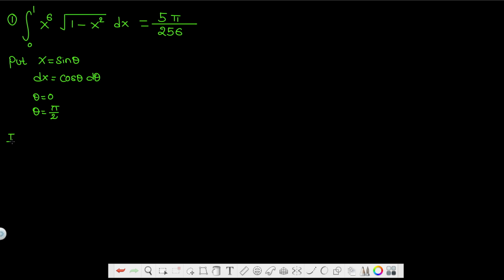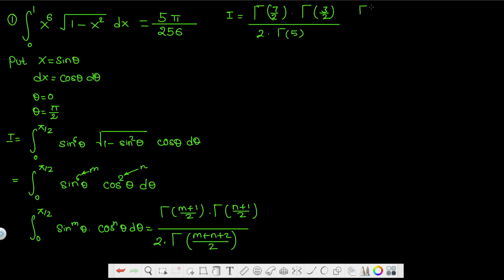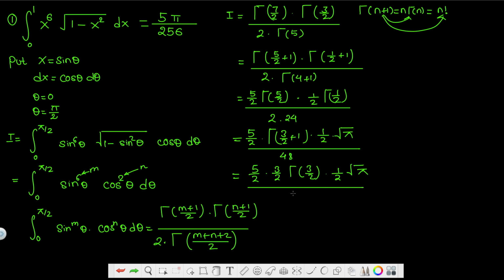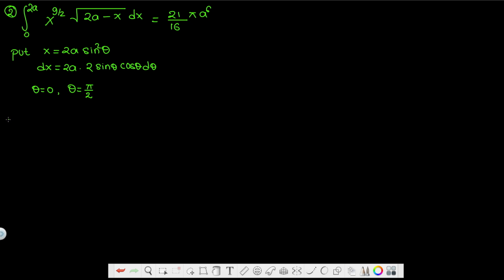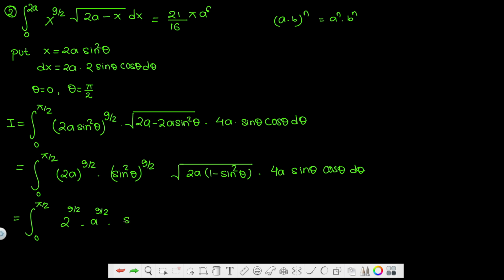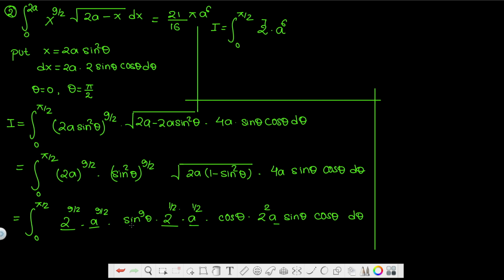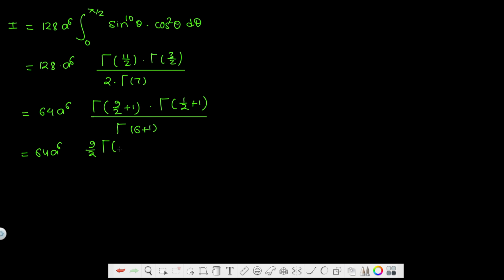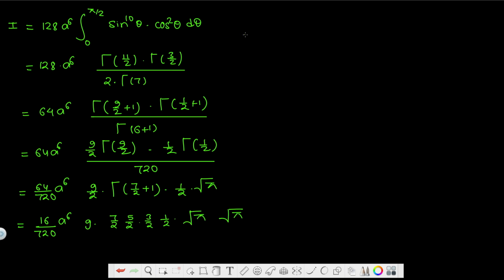How to evaluate integrals using Gamma Function - Part 2 | Randomized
In this video you'll learn how to use gamma function to simplify complex integrals and evaluate them easily using Gamma Function.